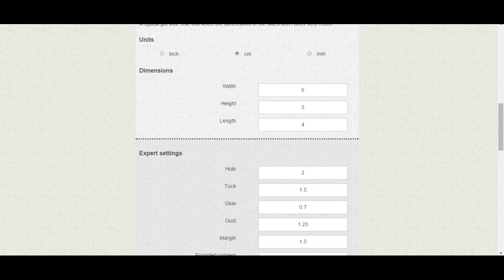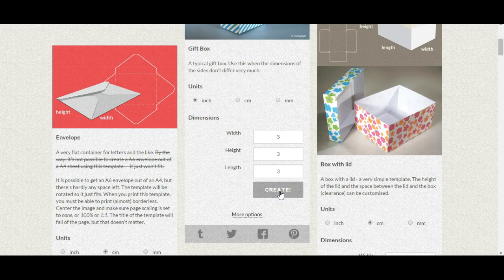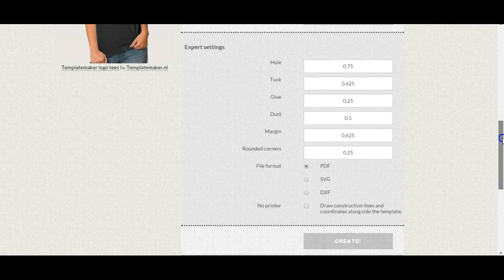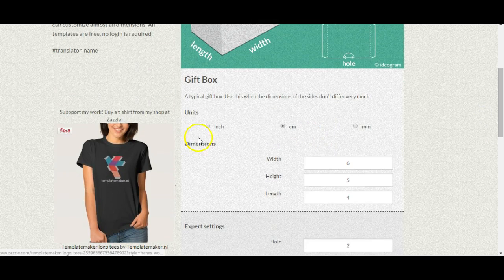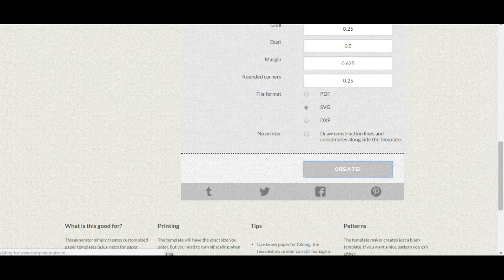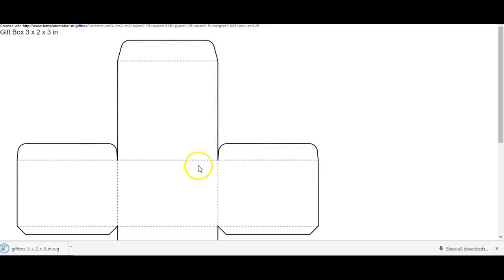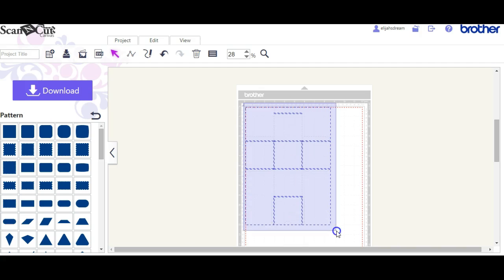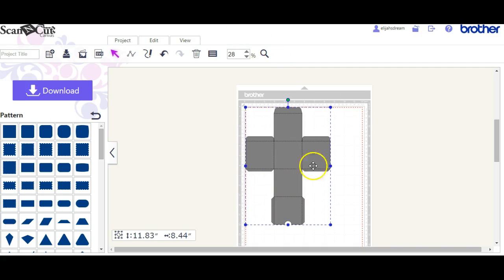How to use the Template maker and Canvas ScanNCut Jen Blausey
This tutorial shows you how to use the Template maker that we have listed in our files section. How to add color and fill, and preserve your dashed lines. This also shows you how to save it as an SVG and NOT a PDF